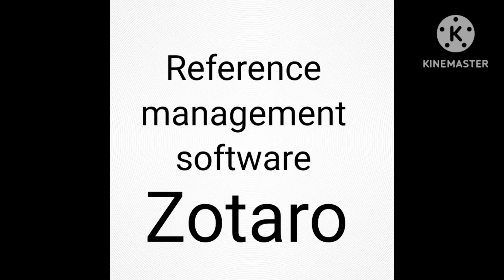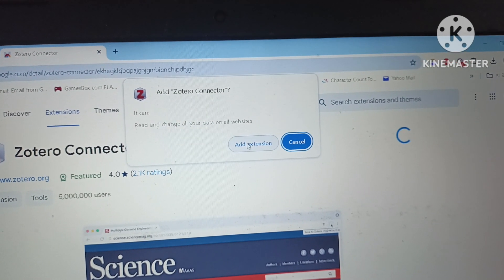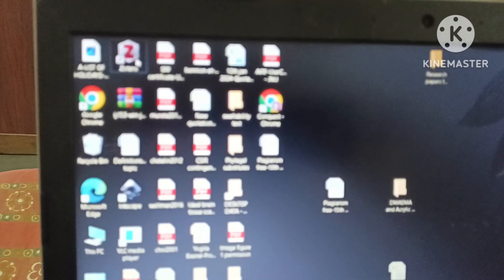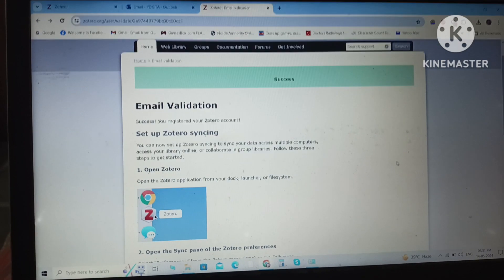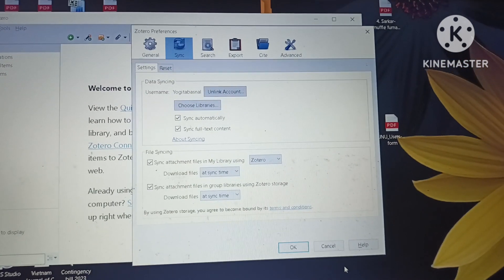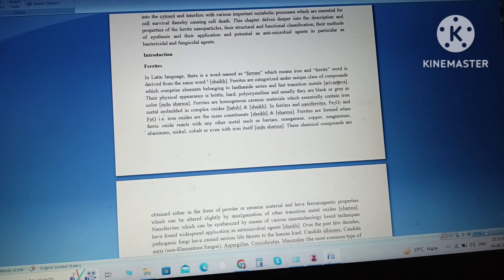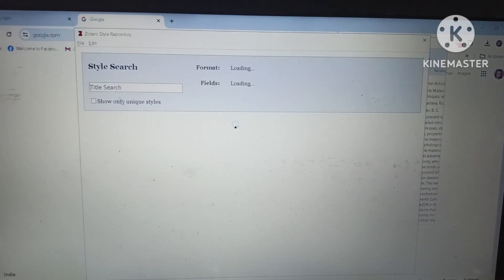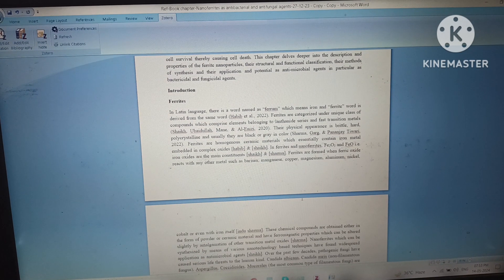Zotero | A quick guide to learn reference management software "Zotero". Part-I